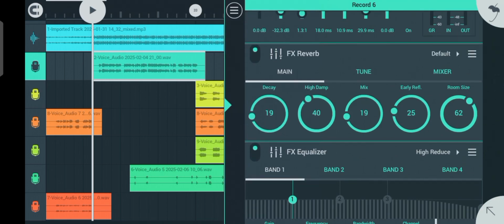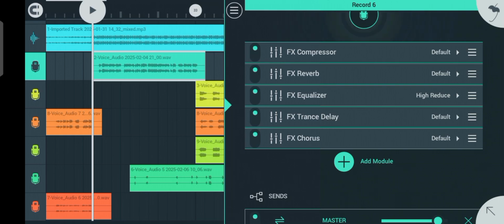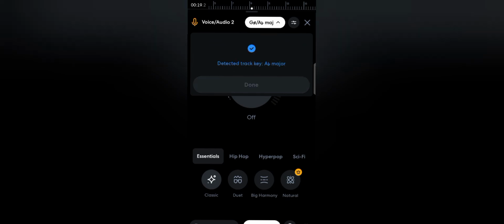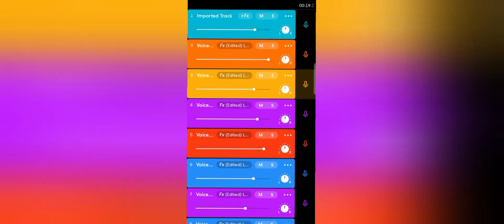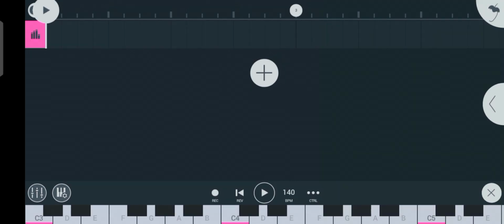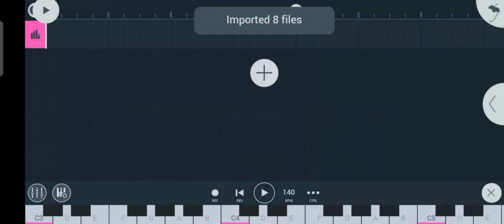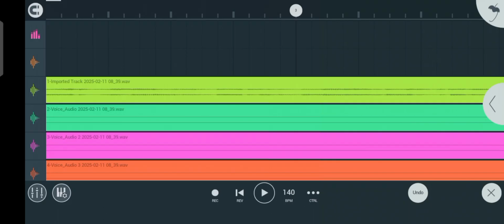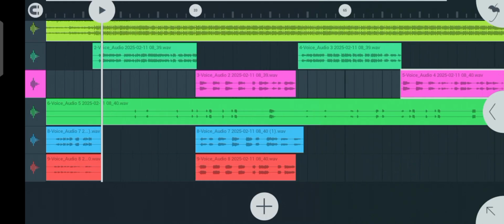How to Transfer Project from Bandlab to FL studio mobile. easy guide. bandlab vs fl Studio Mobile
Learn how to transfer your projects from BandLab to FL Studio Mobile easily! In this tutorial, I’ll guide you through the steps to move your files without losing quality, so you can continue producing your music seamlessly. Watch now and take your mobile music production to the next level!